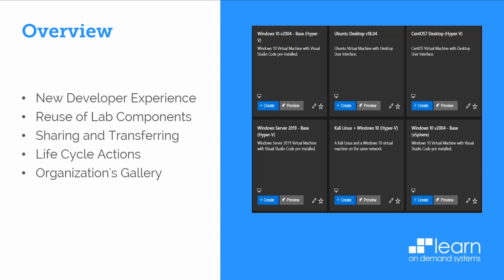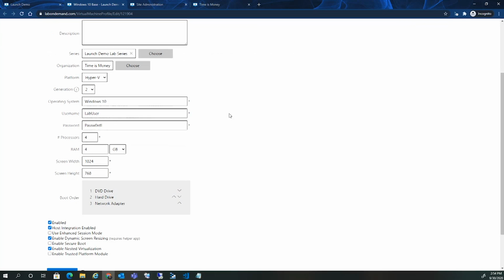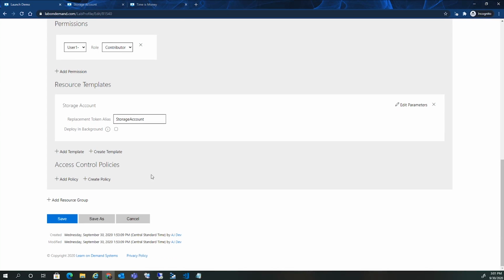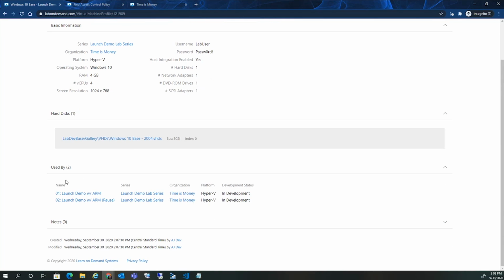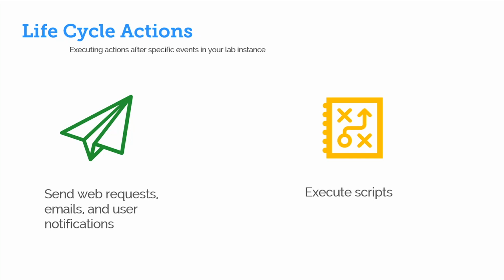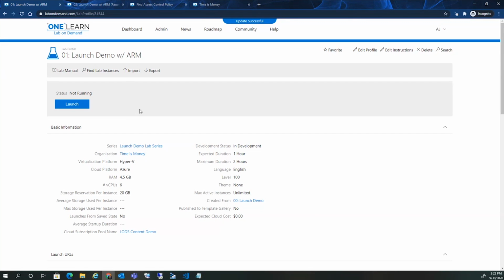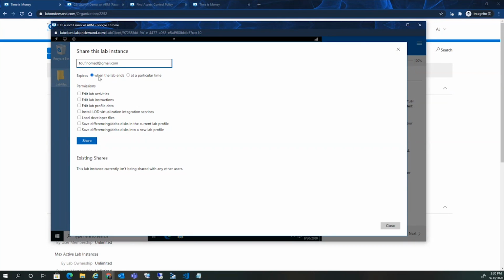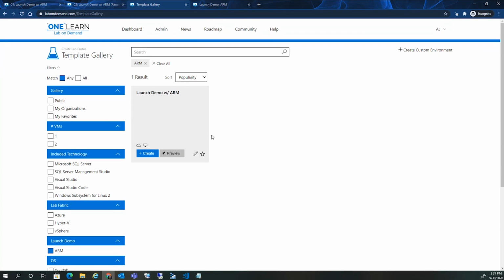[ARCHIVED] LOD: Time is Money - Build and Deploy Labs Efficiently